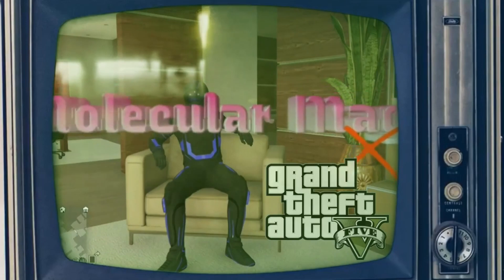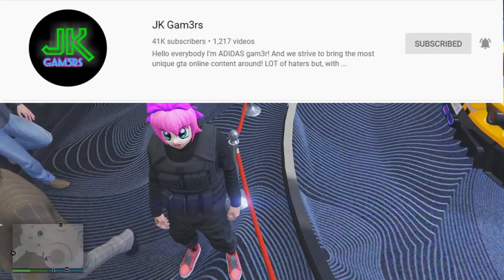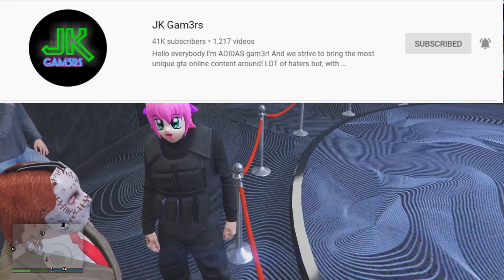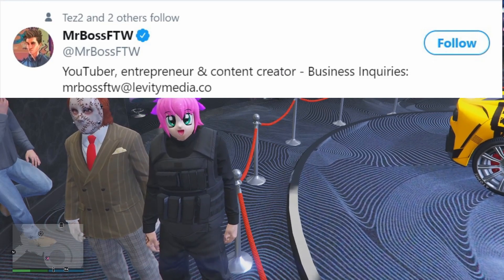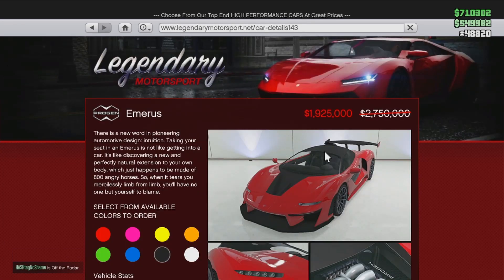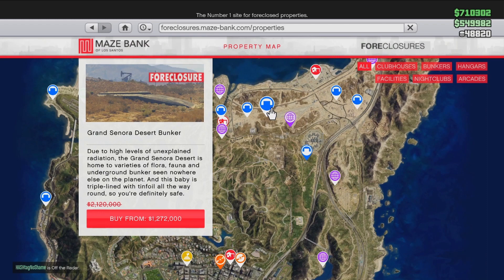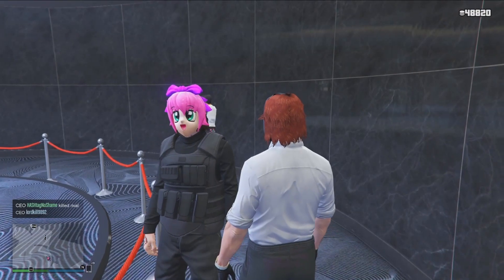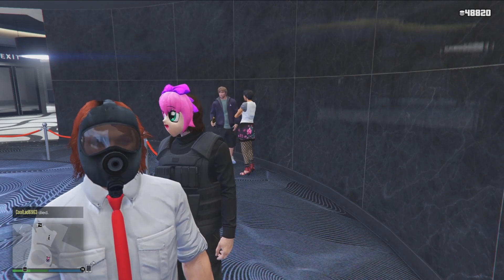Weekly Gta 5 Online weekly update 3x Money and Rp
Welcome back to a weekly Gta 5 online update / dripfeed video where we show you guys what is new for the week.

Tez2 and MrBossftw work together?

Twitch Prime Rewards:
Podium vehicle: Itali GTO
3x GTA$ & RP on
- Bunker Sell Missions
2x GTA$ & RP on
- Bunker & Missile Base Adversary modes
50% Speed boost on Bunker Research.
ALL Handguns are available for free this week.
Purple & Green Alien suits are no longer free.
- Entity XXR ($1,383,000)
- Sultan RS ($477,000)
- Emerus ($1,925,000)
- Nightshark ($871,500)
Premium Race: Boots on the Ground
Time Trial: Casino
RC Time Trial: Power Station